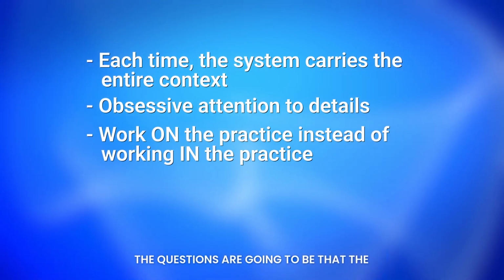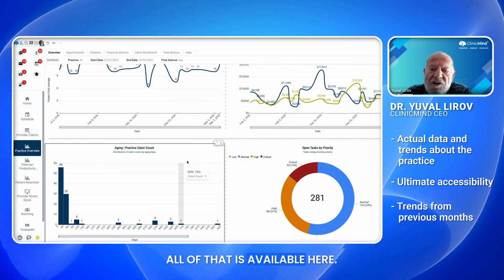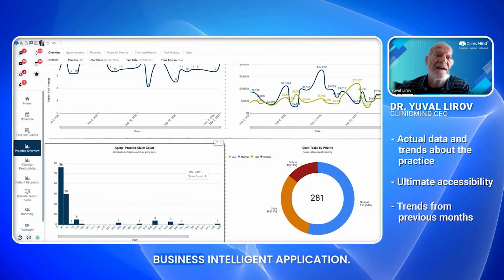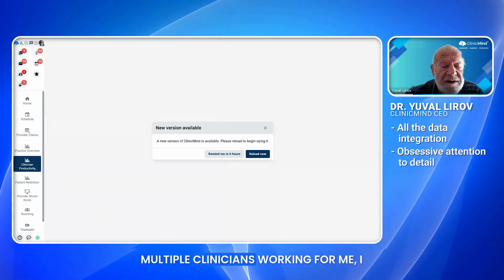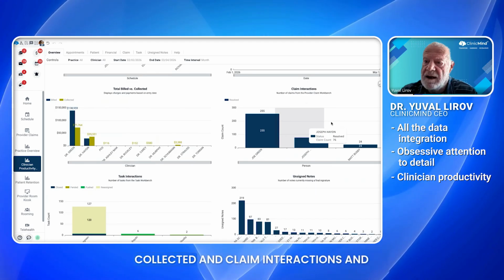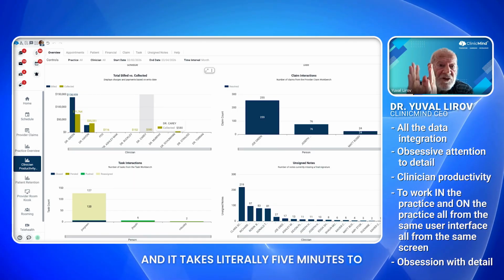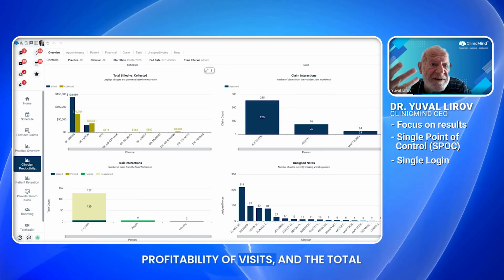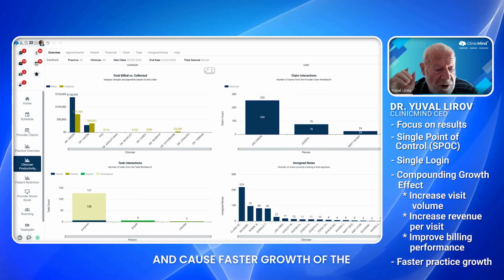Work In Your Practice and On Your Practice — At the Same Time | ClinicMind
The video outlines how ClinicMind 2.0 is designed to help practice owners and clinicians manage the challenges of multitasking by working both "in the practice" and "on the practice" from a single interface.

𝗪𝗼𝗿𝗸𝗳𝗹𝗼𝘄 𝗜𝗻𝘁𝗲𝗴𝗿𝗮𝘁𝗶𝗼𝗻: The system provides a unified user interface, allowing users to navigate tasks, schedules, and patient charts without needing to switch screens or lose context.

𝗕𝘂𝘀𝗶𝗻𝗲𝘀𝘀 𝗜𝗻𝘁𝗲𝗹𝗹𝗶𝗴𝗲𝗻𝗰𝗲: Rather than requiring separate applications or data integration, the system offers built-in business intelligence tools. Users can access comprehensive practice data directly, including:
- Overall practice performance metrics such as total appointments, patient visits, charges, and collections.
- Clinician-specific productivity data, including visit averages, billing status, and tracking for unsigned notes.

𝗣𝗿𝗮𝗰𝘁𝗶𝗰𝗲 𝗚𝗿𝗼𝘄𝘁𝗵: By consolidating tools into a single point of control, the system aims to drive revenue growth through three main avenues:
- Increasing the volume of patient visits.
- Improving the profitability of each visit.
- Enhancing the results and efficiency of the billing process.